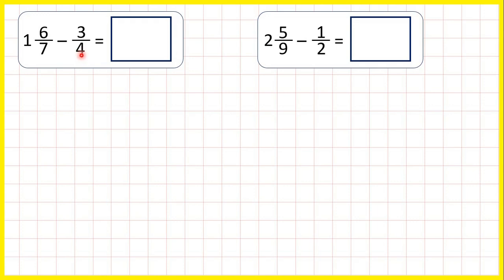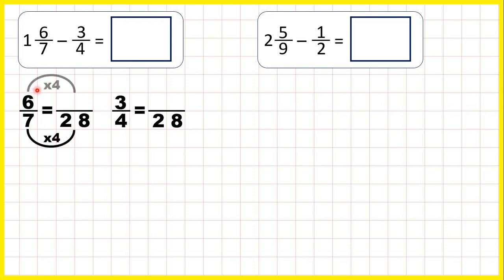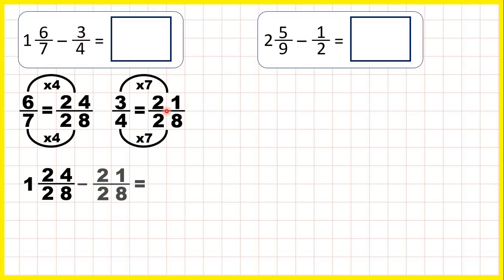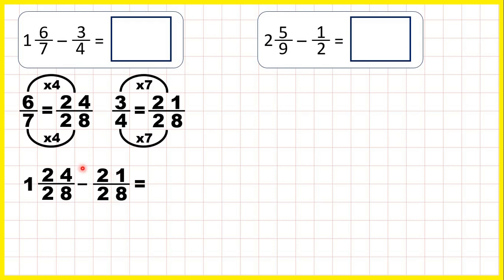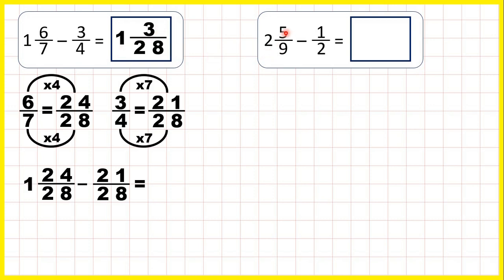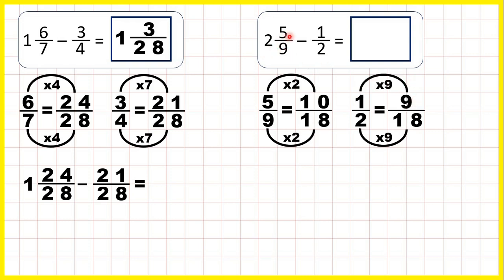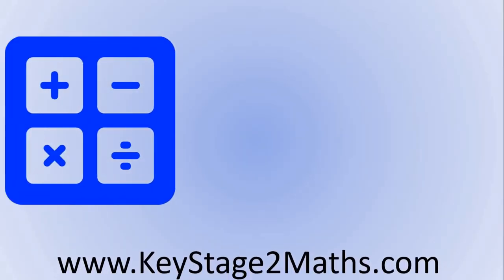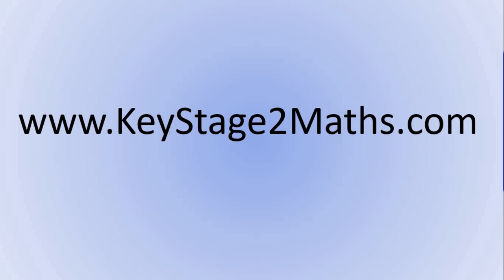Subtract a fraction from a mixed number, without regrouping - Your Turn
Subtract a fraction from a mixed number with a denominator which is not a multiple of the denominator in the fraction, without regrouping - Your Turn